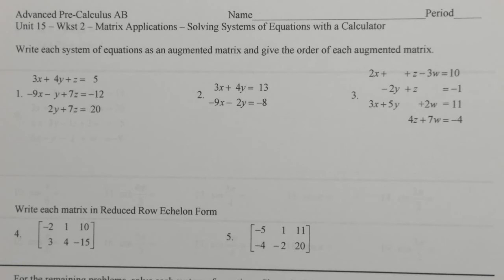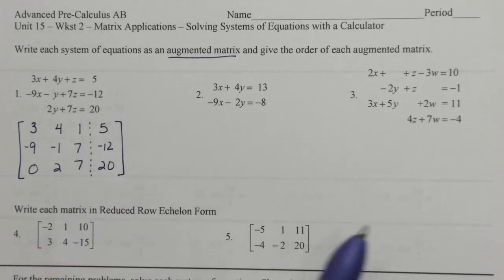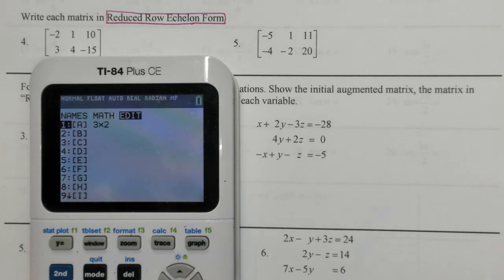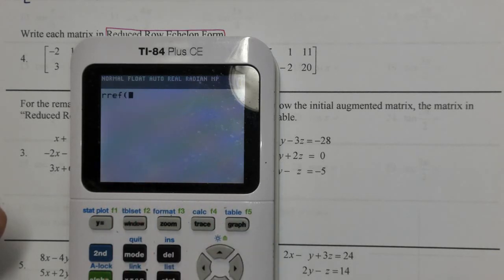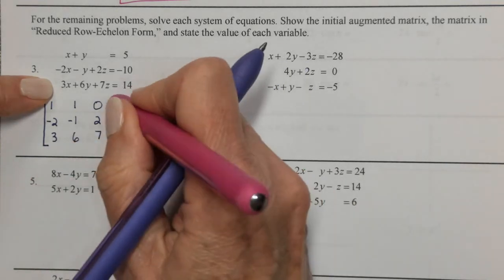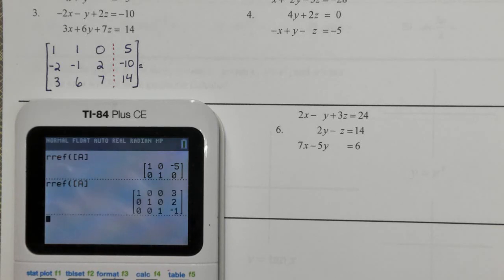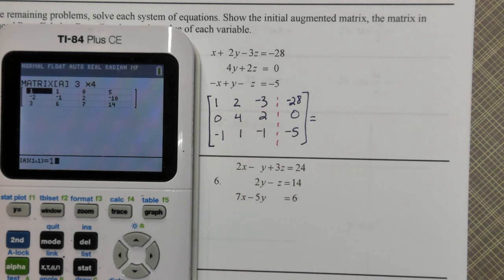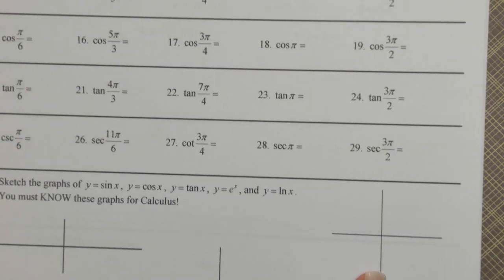PreCalculus AB Unit 15 Notes 2 Solving Systems of EQs Using Matrices